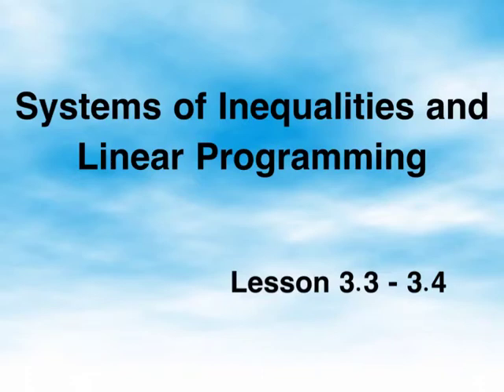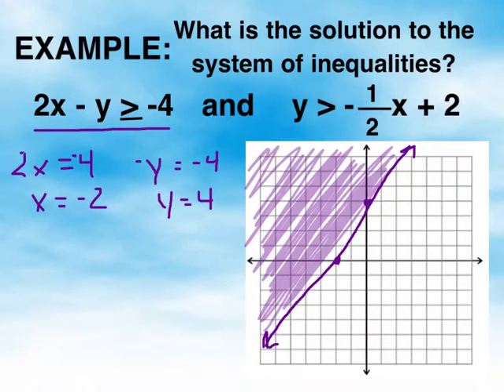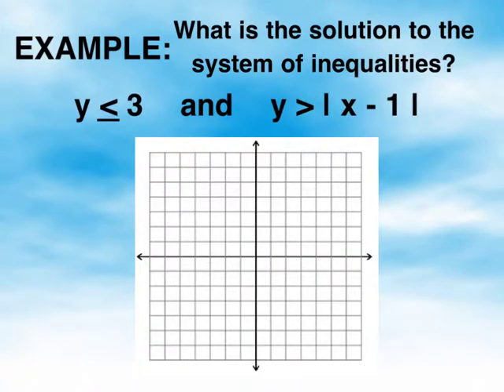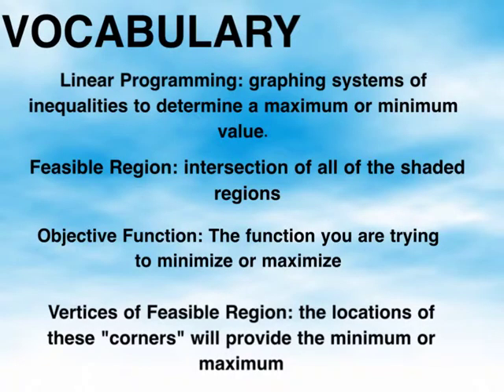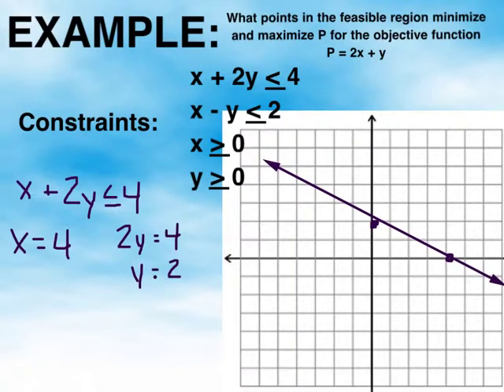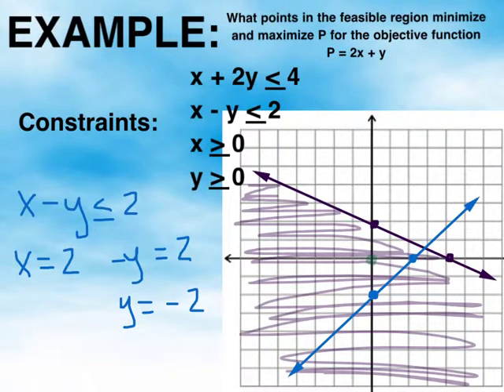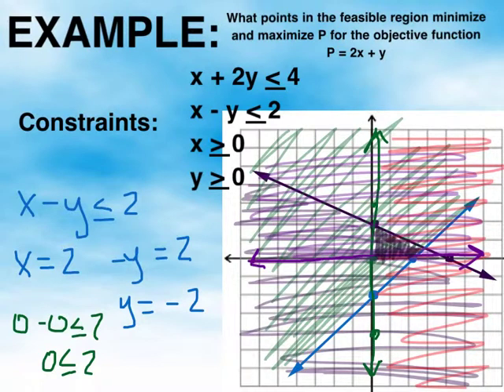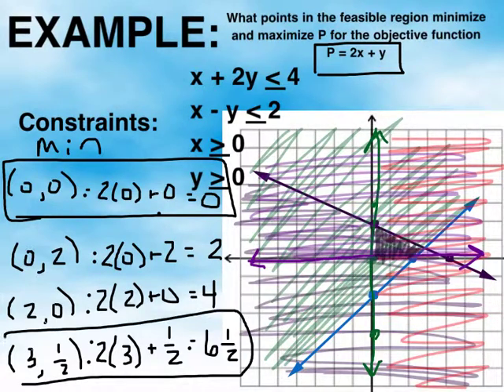Alg 2: 3.3-3.4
Systems of Inequalities and Linear Programming